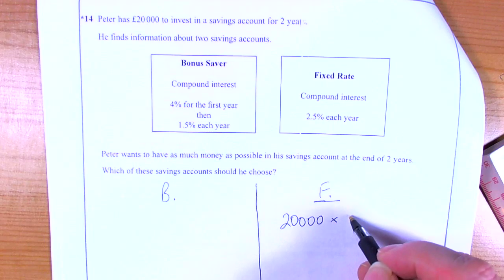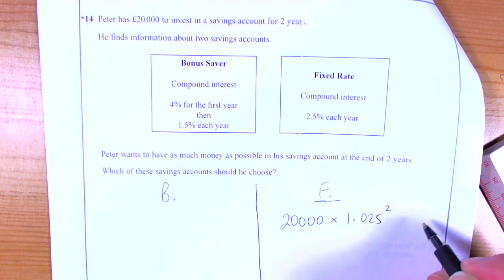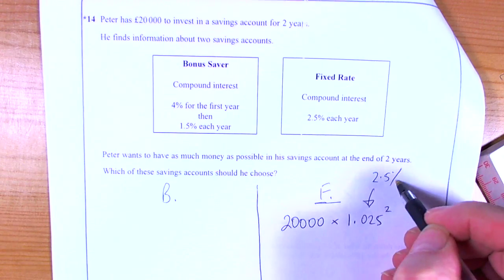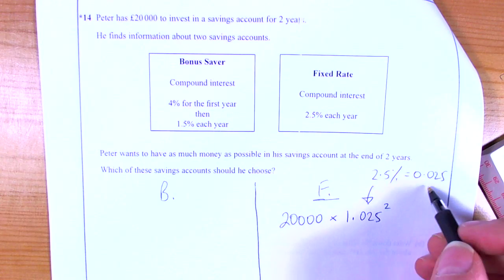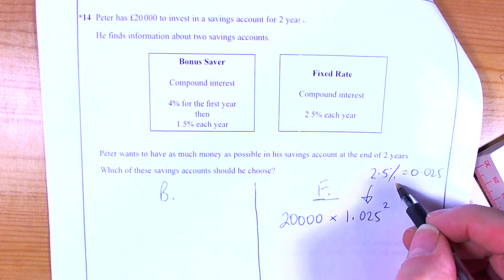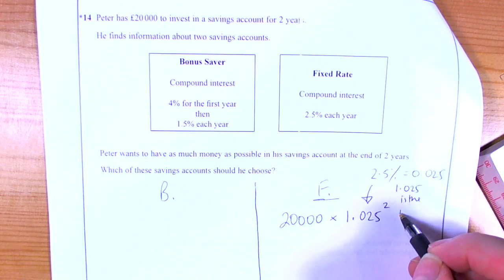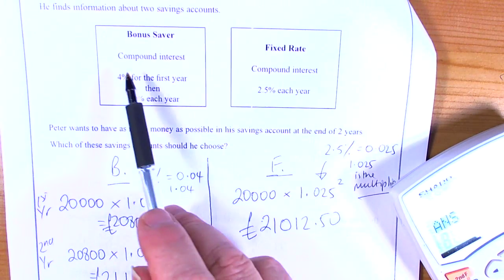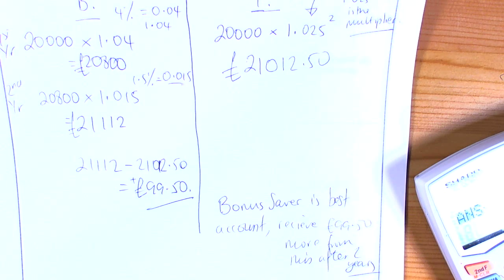Nov 2014 Paper 2H Q14 Compound Percentages